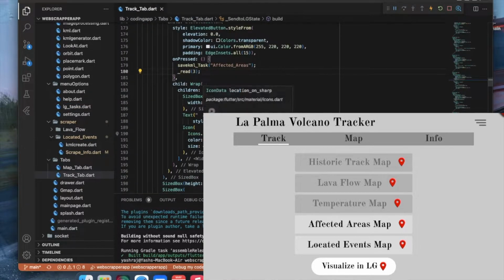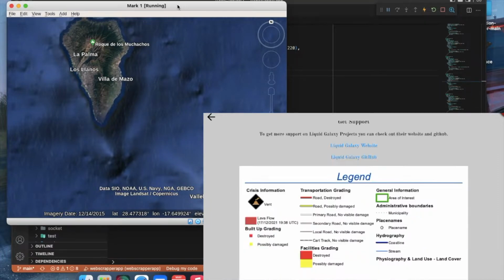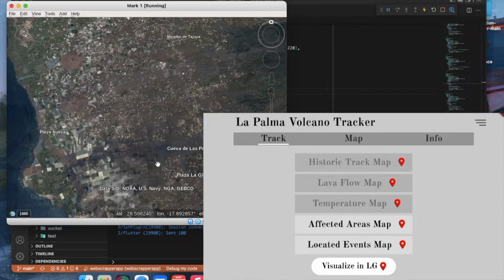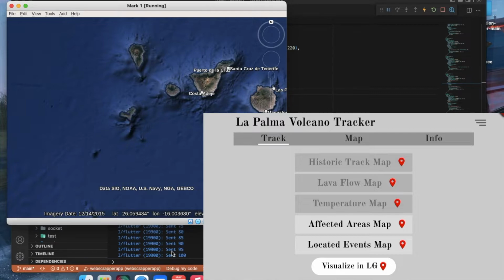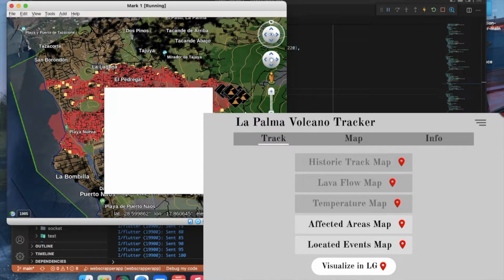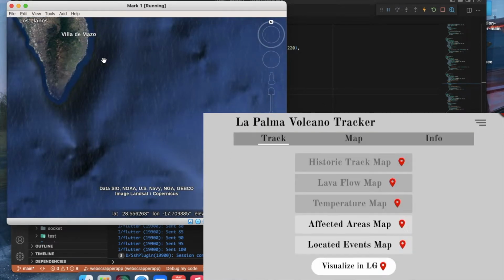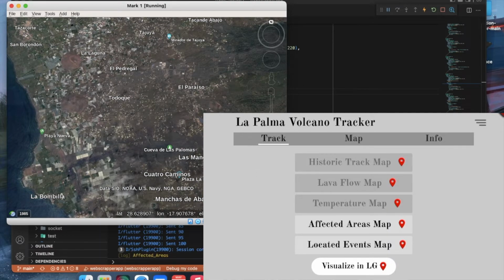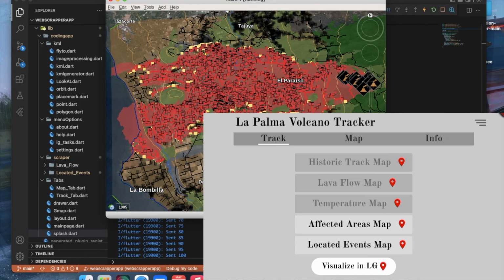Affected Areas Track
Another Track added into the LG that tells about the roads, buildings and other areas destroyed and possibly destroyed. Now the LG takes data from txt files containing KML data directly, instead of scraping data from the web and generating KML.